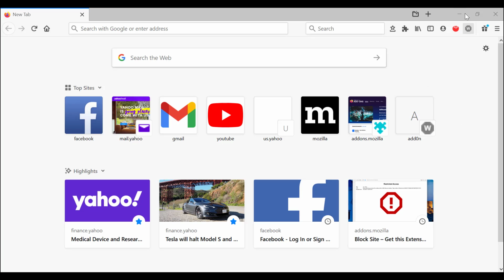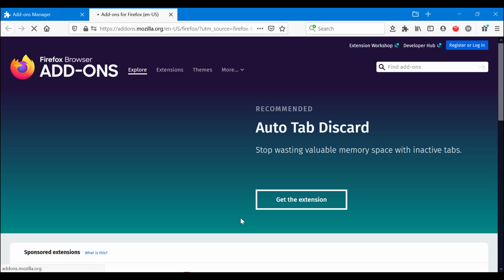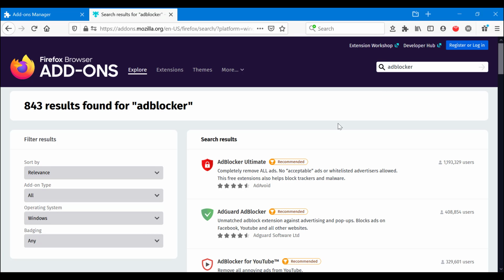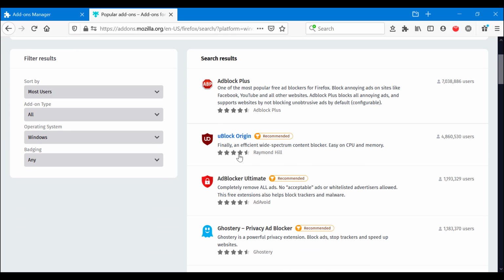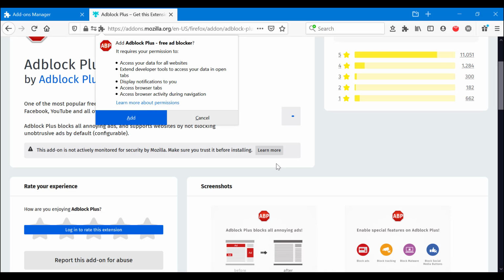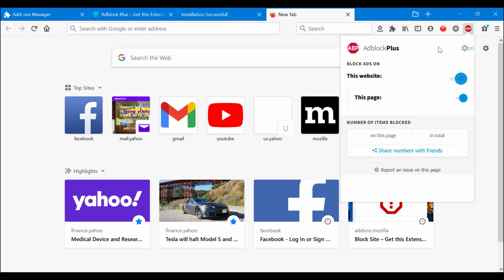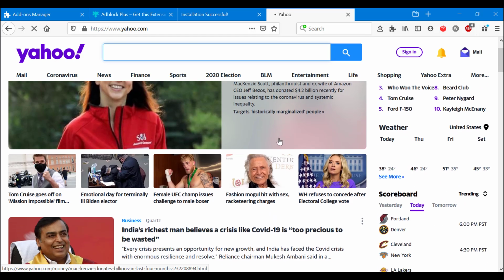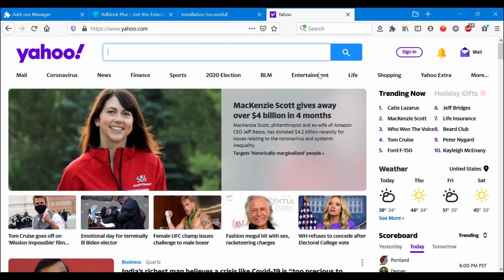How to Install Adblock on Firefox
In order to stop ads from bothering you,  you can watch this video on How to install AdBlock on Firefox. We cover everything you need to know.